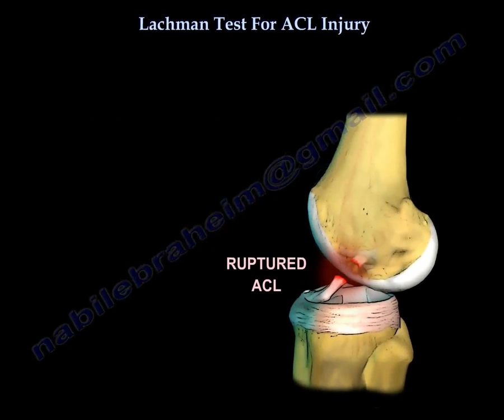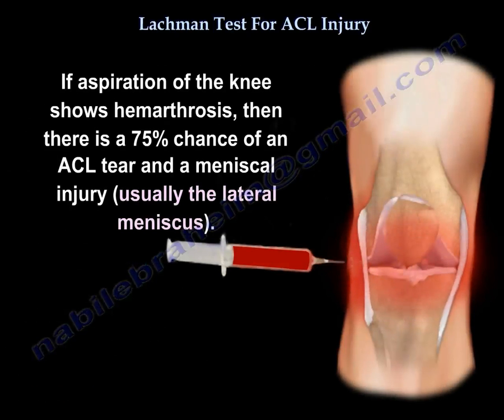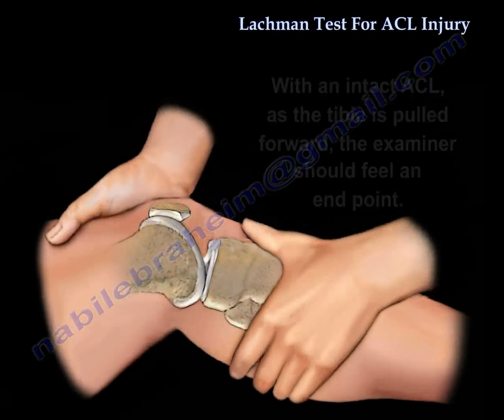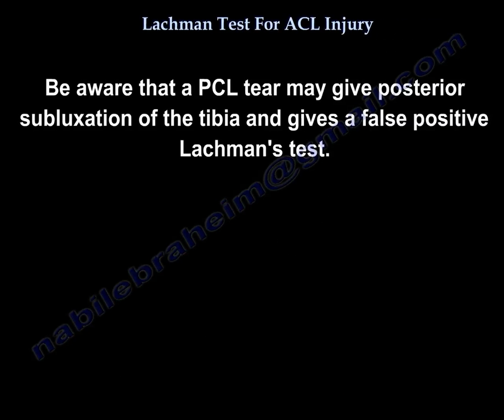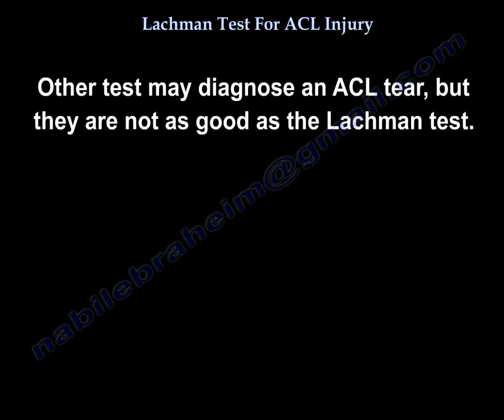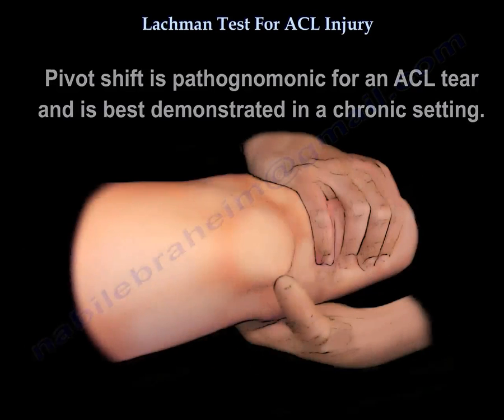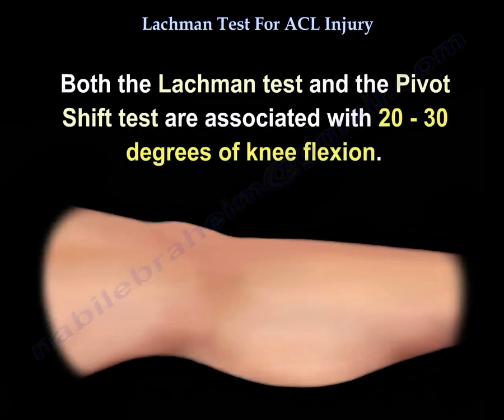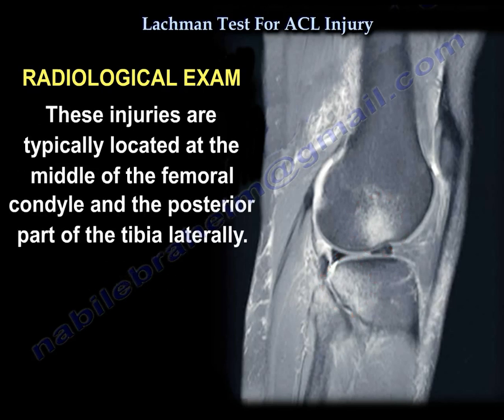Lachman Test ACL Injury - Everything You Need To Know - Dr. Nabil Ebraheim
Dr. Ebraheim’s educational animated video describes ACL injury examination - LACHMAN TEST.

Lachman Test ACL Injury- Everything You Need To Know
Lachman’s test is the most sensitive examination test for the ACL injury. The anterior cruciate ligament is located in the front of the knee. The primary function of the ACL is to resist anterior translation of the tibia relative to the femur and provide some rotational stability to the knee. Rupture of the anterior cruciate ligament (ACL) is a condition commonly seen in sports due to a non-contact pivoting injury. ACL rupture is usually a complete rupture.
Patient Evaluation
• Patient usually feels or hears a “POP” within the knee.
• Sudden knee pain.
• Swelling within hours.
• The patient gives a history of the knee “giving away”.
• Exam is usually difficult and limited by the pain.
• There is usually hemorrhage within the knee joint (hemarthrosis).
If aspiration of the knee shows hemarthrosis, then there is a 75% chance of an ACL tear and a meniscal injury (usually the lateral meniscus). The Lachman test is the most useful and sensitive test for the diagnosis of ACL tear in the acute setting. To perform the Lachman test, the patient should be lying supine and completely relaxed. Ensure that the patient’s hip muscles, quadriceps, and hamstring muscles are all relaxed. Bend the knee to about 20-30 degrees. Stabilize the femur with one hand and with the other hand, pull the tibia anteriorly and posteriorly against the femur. With an intact ACL, as the tibia is pulled forward, the examiner should feel an end point. With an ACL rupture, the ACL will be lax, and the examination will feel softer with no endpoint. The tibia can be pulled forward more than normal (anterior translation). A sense of increased movement and lack of a solid end point indicates an ACL injury. Lachman’s test is the best examination test to diagnose a tear of the ACL. Be aware that a PCL tear may give posterior subluxation of the tibia and gives a false positive Lachman’s test.
ACL Injury Grades Using the Lachman’s Test
• Grade I
o 3-5mm of translation
• Grade II
o 5-10mm of translation
• Grade III
o More than 10mm of translation
In addition to assessing the amount of translation of the tibia and the quality of the end point of the Lachman exam, you will need to examine the patellar tendon and quadriceps tendons, because rupture of the ACL and rupture of these tendons may be confused with each other. Other tests may diagnose an ACL tear, but they are not as good as the Lachman test.
Other Tests for Diagnosis of ACL Tear
• Anterior Drawer Test
o Not as reliable as the Lachman Test
• Pivot Shift Test
o Done by going from extension to flexion of the knee, and the tibia will be reduced at 20-30 degrees of flexion.
o This test measures the functional instability of the knee, the “giving away” of the knee.
o Pivot shift is pathognomic for an ACL tear and is best demonstrated in a chronic setting.
o Pivot shift test is a more difficult test than the Lachman Test.
Rupture of the ACL causes anterolateral rotatory instability. The tibia moves anterolaterally in extension, however when you flex the knee, the IT band becomes a flexor of the knee. The IT band pulls back and reduces the tibia. The pivot shift test goes from extension (tibia sublexed) to flexion, with the tibia reduced by the iliotibial band. Both the Lachman Test and the Pivot Shift Test are associated with 20-30 degrees of knee flexion. The Lachman Test starts at 20-30 degrees of flexion. With the Pivot Shift Test, you feel the clunk at 20-30 degrees of flexion. So it seems that 20-30 degrees of flexion is important for examination of the ACL. Usually the diagnosis of ACL rupture is confirmed with an MRI. In addition to the ACL tear, the MRI of the knee joint can show bone bruises or injuries that can be consistent with an ACL tear. These injuries are typically located at the middle of the femoral condyle and the posterior part of the tibia laterally.